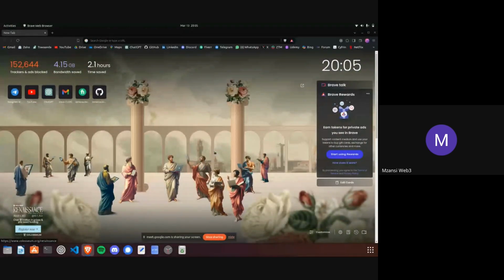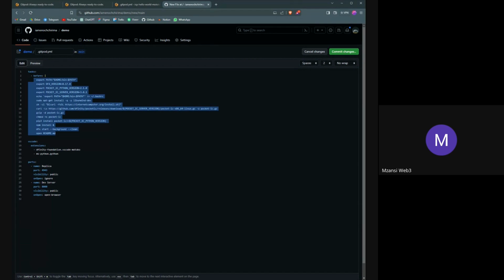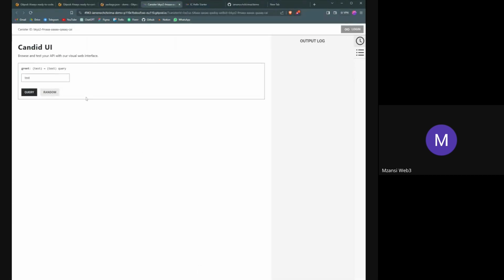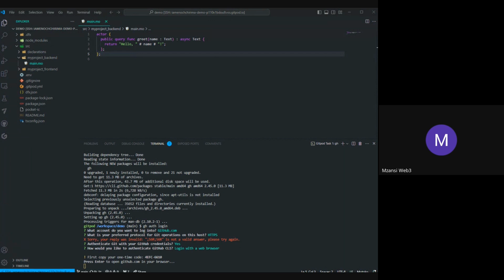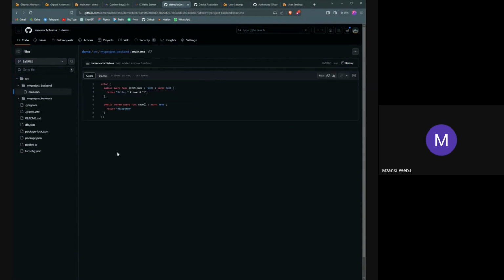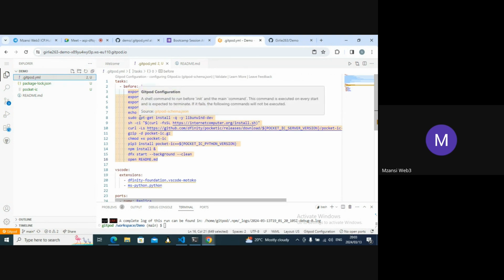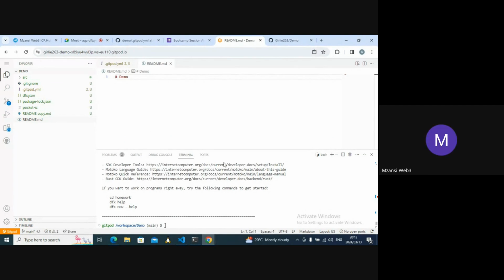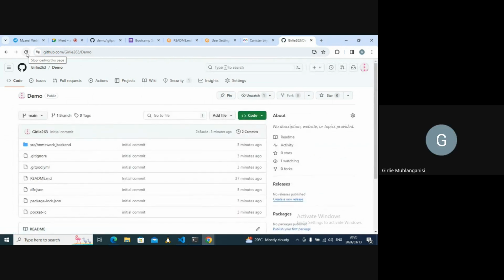Zambia-Mzansiweb3 Bootcamp - #16 Mentorship session - Using Gitpod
Mentorship session - Gitpod